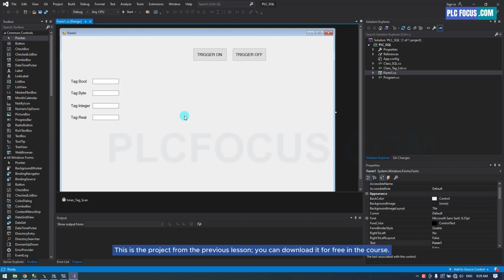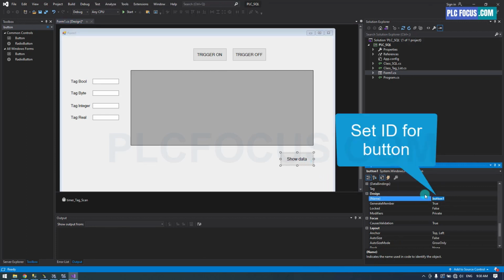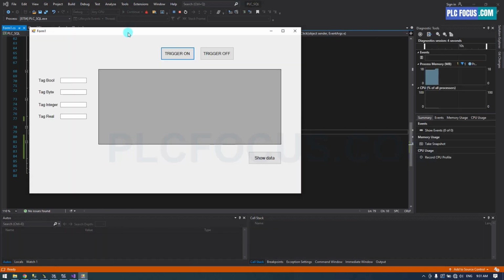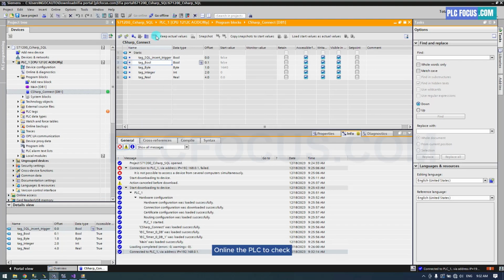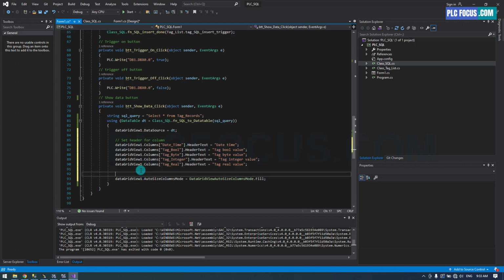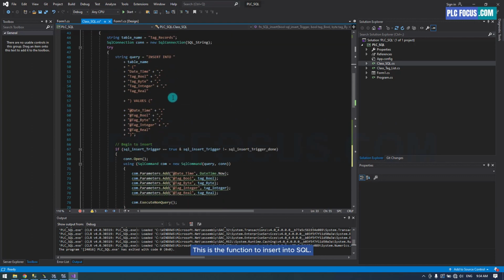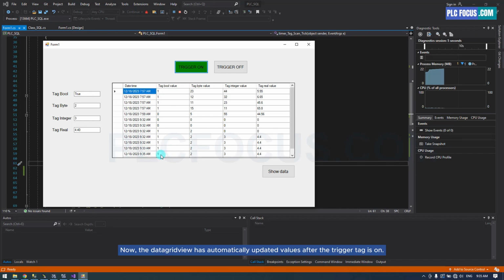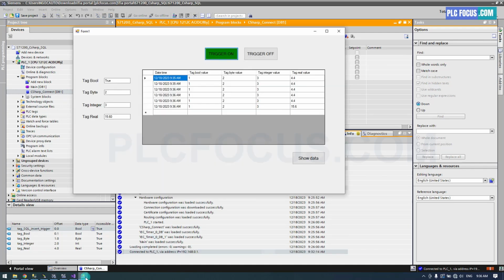C# and Siemens PLC lesson 11 - SQL data show